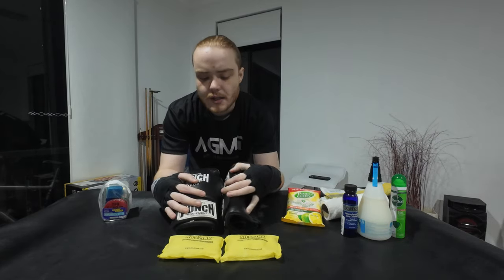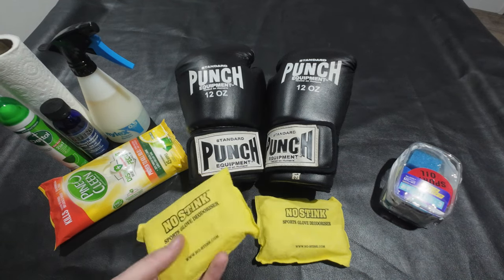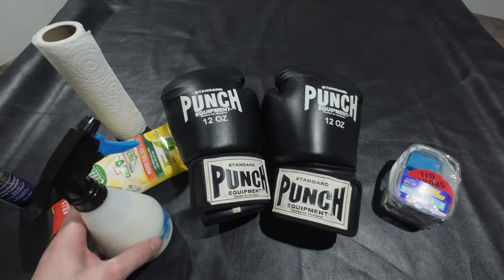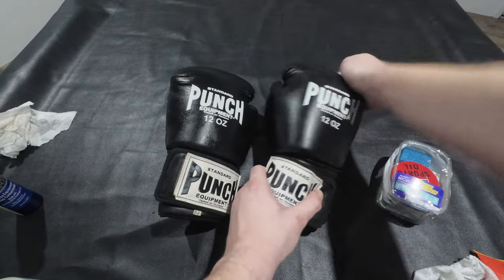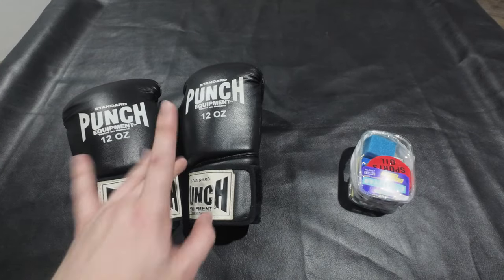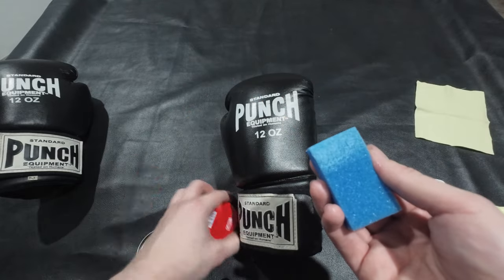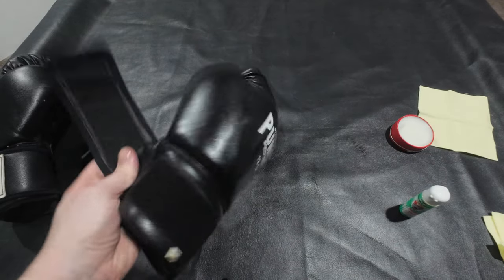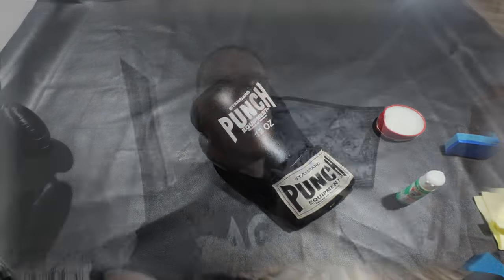How to Clean and Maintain Leather Boxing Gloves (& Wraps!)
Hope this helped some of you!

EDIT:
Sadly the day after this upload, on Thursday 12/09/2024 (Recorded video 2 days ago) Amber, my cat at the end of the video has passed away.
I didn't upload last week due to spending time with her and am sorry if any future uploads are missed during this time.
She was basically my baby and I loved her for many years, while she also helped me through my toughest times.

I will always remember you Amber, you'll always be with me until I see you again, I love you.
Say hi to your sister Chelsea and Pepper for me and give them lots of cuddles.

R.I.P Amber 23/12/2010 ~ 12/09/2024 8:43PM

Equipment used;

Camera: DJI Osmo Action 4 Adventure Combo
2nd Camera: iPhone 12 Pro Max
Tripod: DJI Osmo Action Mini Extension Rod

Outro Music;
Infraction - "Las Vegas" Energetic Hip-Hop.